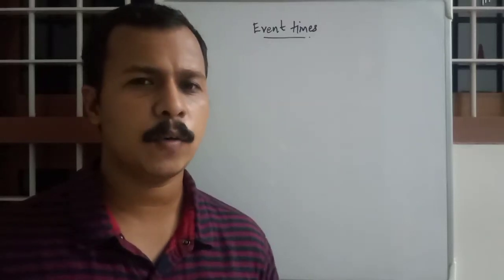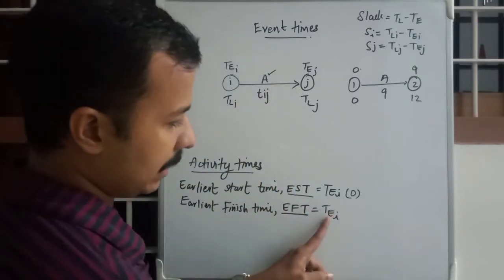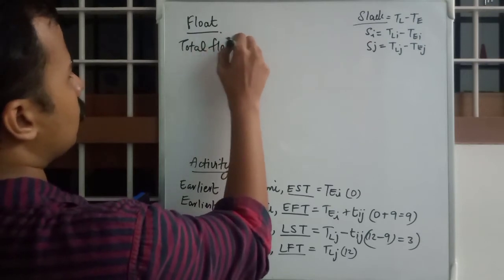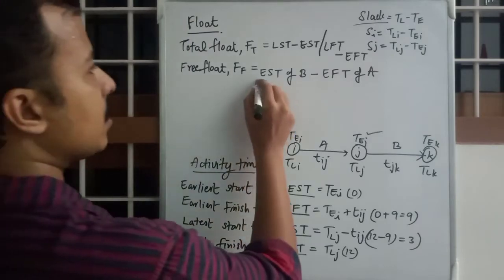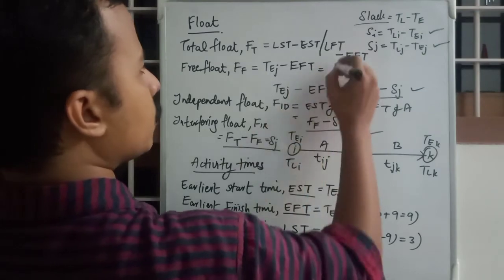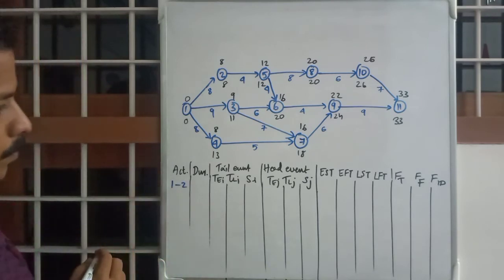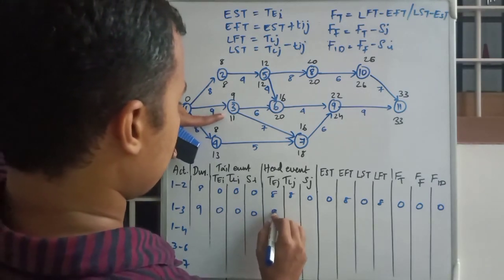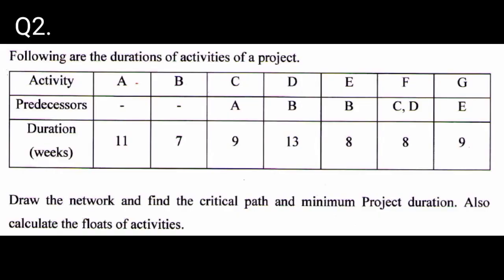Activity times EST EFT LST LFT : Floats : Mod 1 : CEPM Part 6